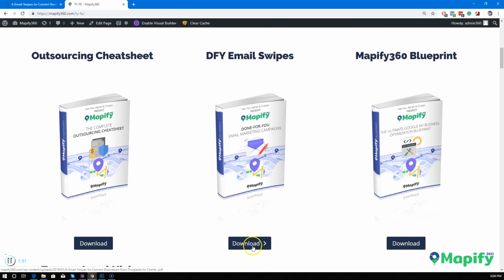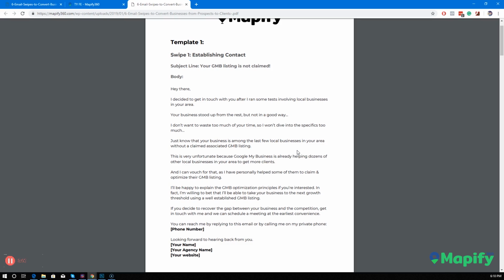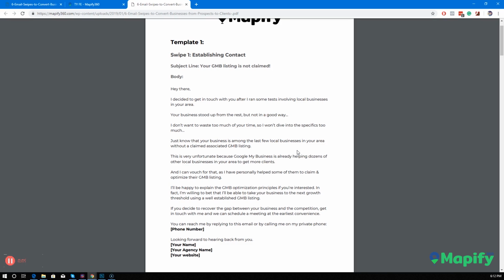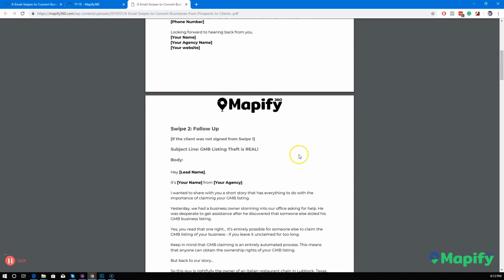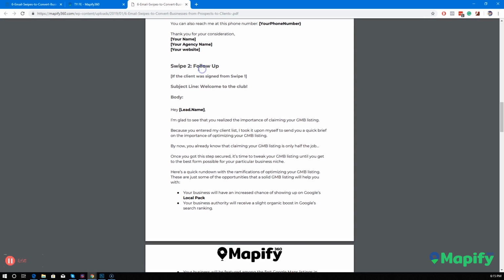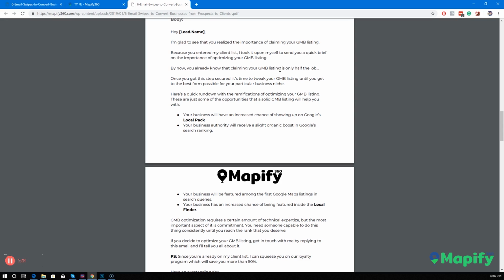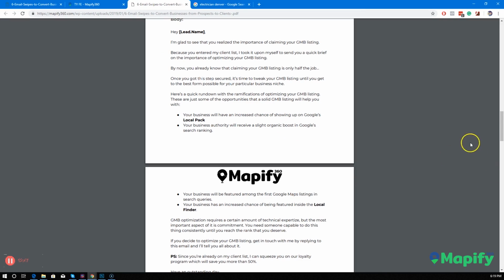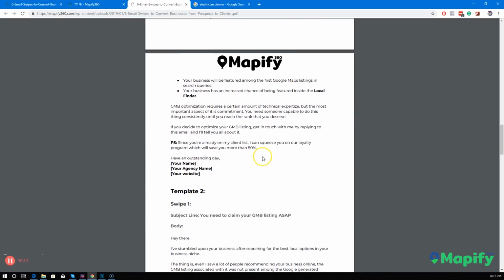Client Closing SWIPES